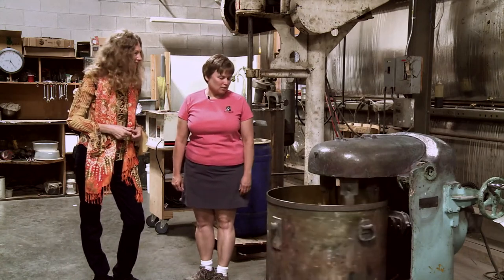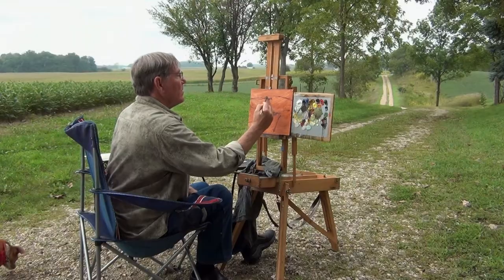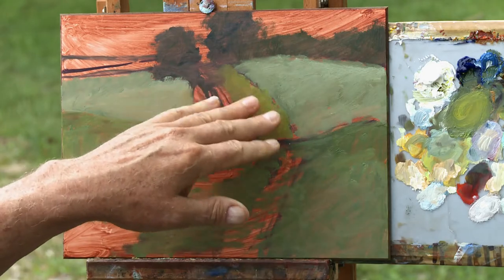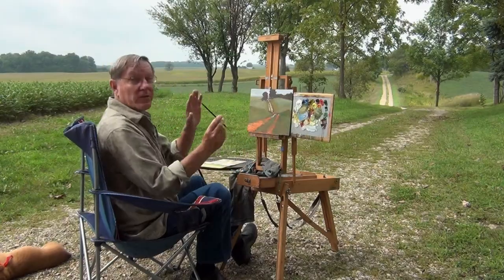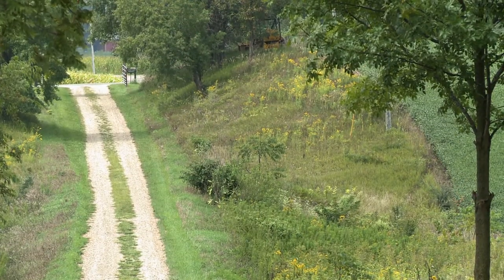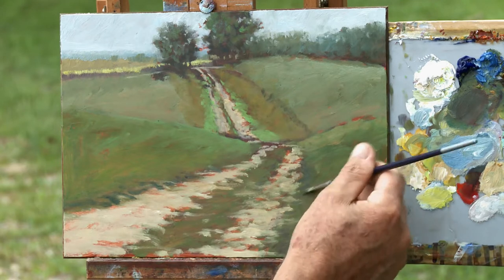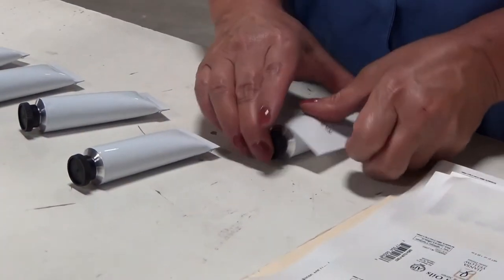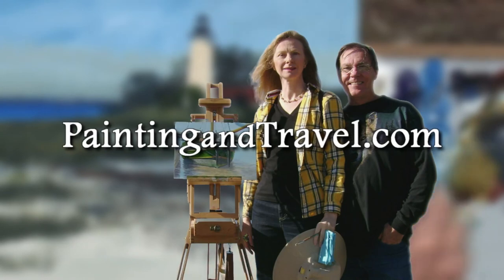The Long Driveway - Painting and Travel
The Long Driveway - Roane, Indiana / Interview in Kimberly, Wisconsin
Roger paints on location using oils on a Masonite board toned with Burnt Sienna to create warmth in the painting as the green grass is applied over it. Dark tones are painted first then Roger lightens the composition as the painting progresses using the lightest tones for the road. Sarah visits the Jack Richeson Company where they manufacture oil paints from organic pigments milled and mixed in carefully monitored batches.